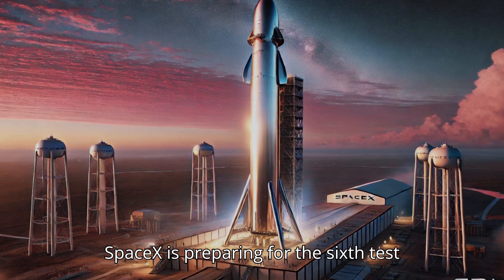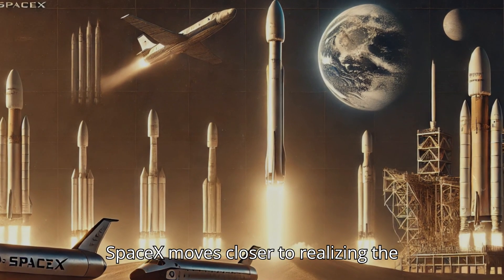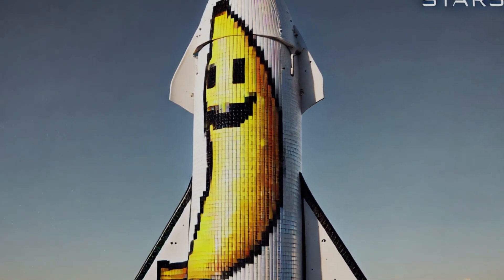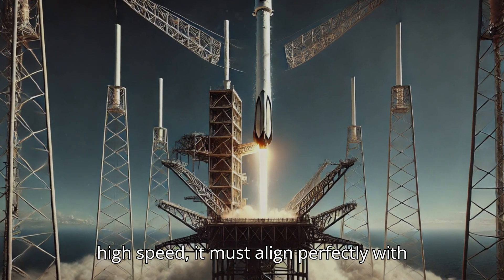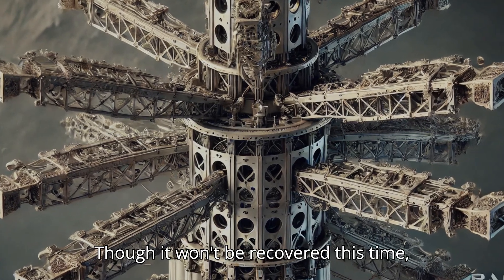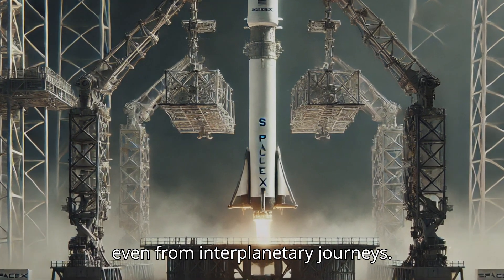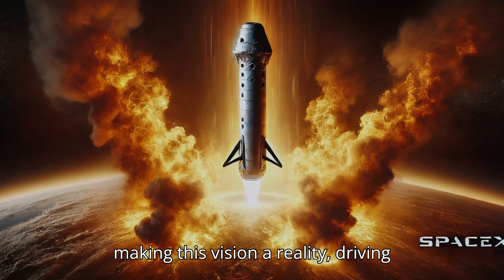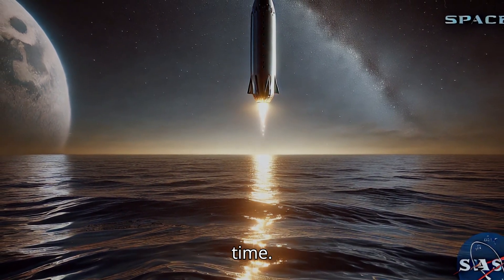SpaceX's Starship Flight 6: The Test That Could Change Space Forever!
SpaceX is on the verge of a spaceflight revolution with Starship’s sixth test flight, a mission that could redefine how we explore the cosmos. In this video, we dive into the high-stakes challenges and groundbreaking innovations of Flight 6, from the jaw-dropping mid-air catch of the Super Heavy booster to Starship’s plunge into the Indian Ocean. Discover why this test could unlock a new era of space travel, making Mars, the Moon, and beyond within humanity’s reach. Watch now to see how SpaceX is turning sci-fi dreams into reality!